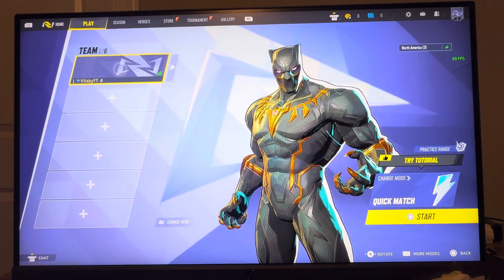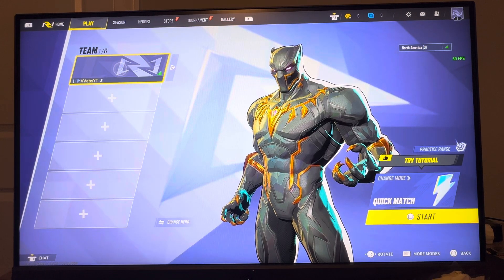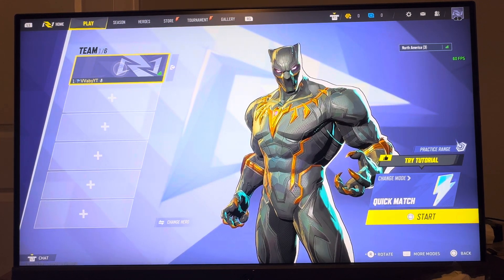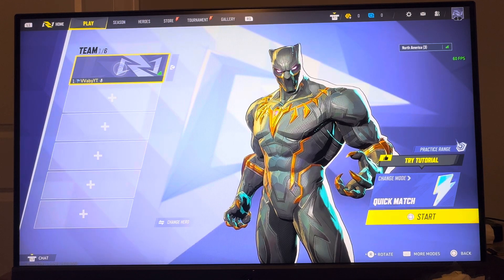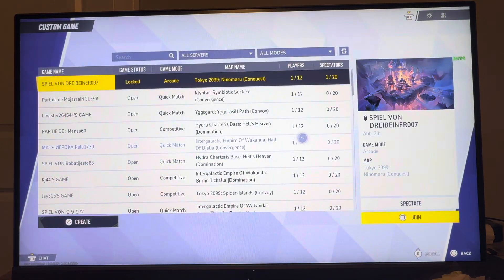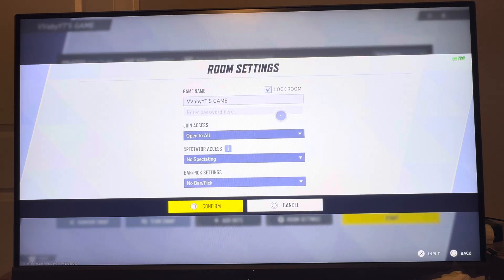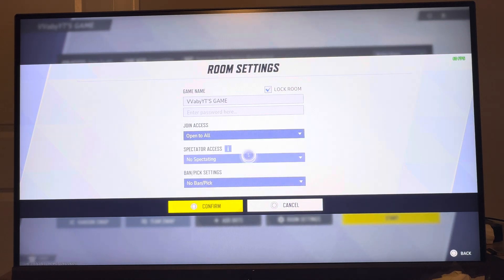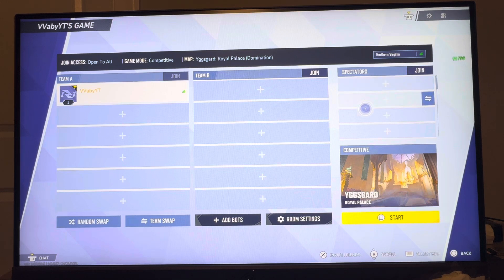Marvel Rivals: How to Change Custom Game Privacy Settings Tutorial! (Easy Guide)